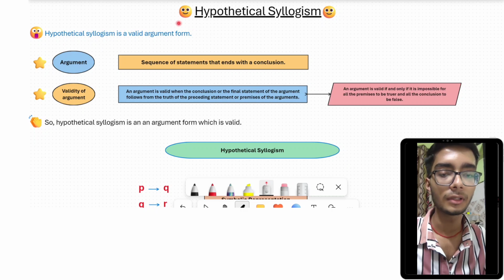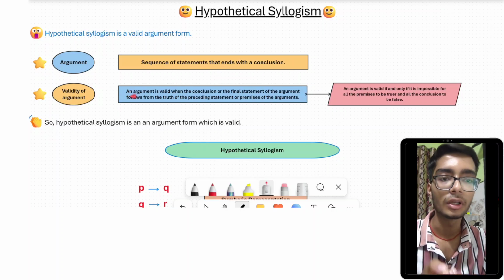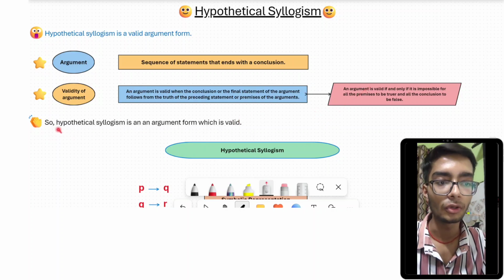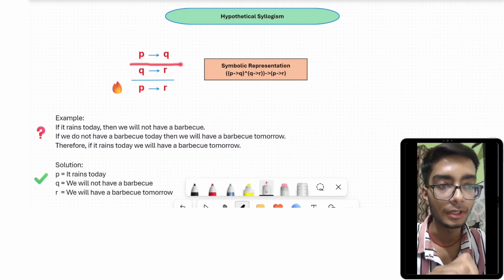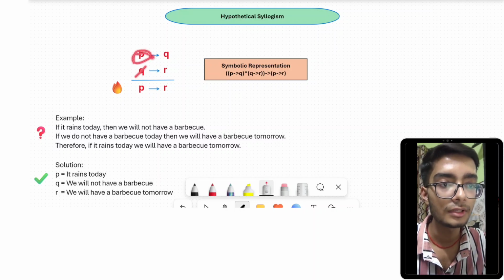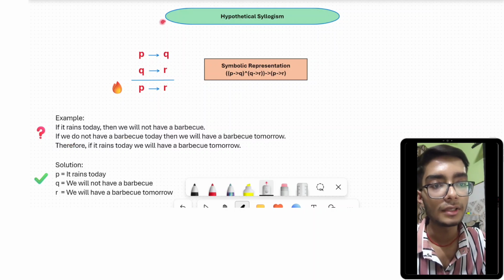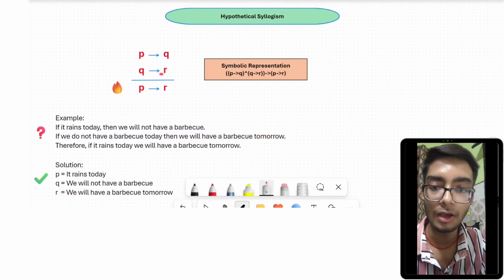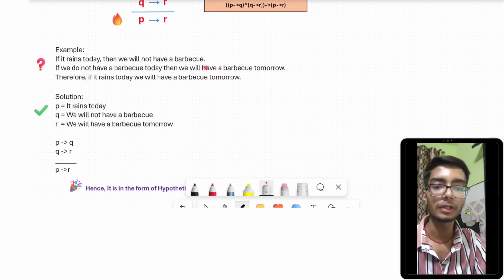Hypothetical Syllogism-(Rules of Inference) Discrete Mathematics CIA- III B : E- content development